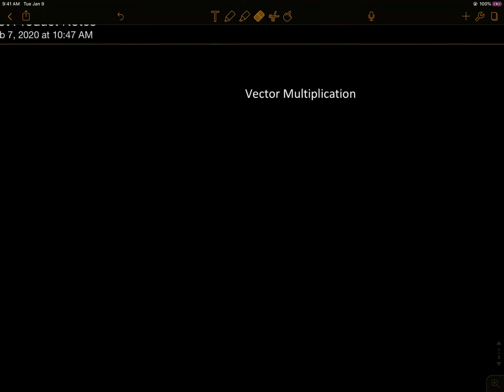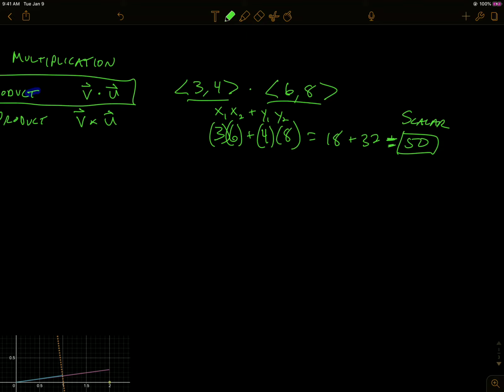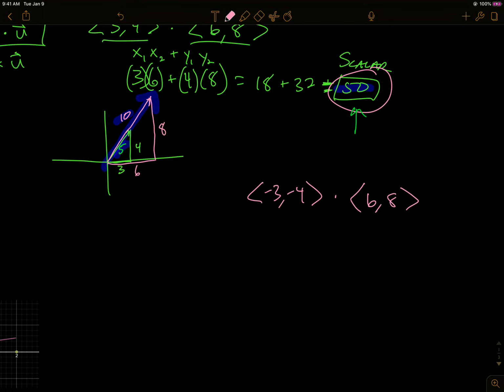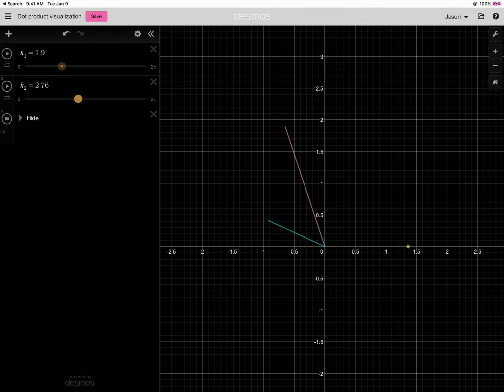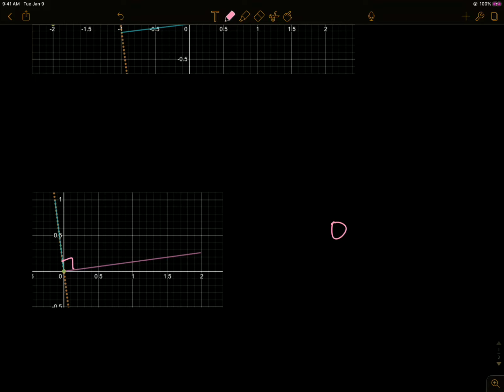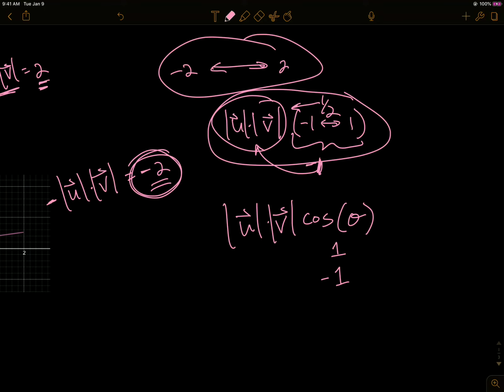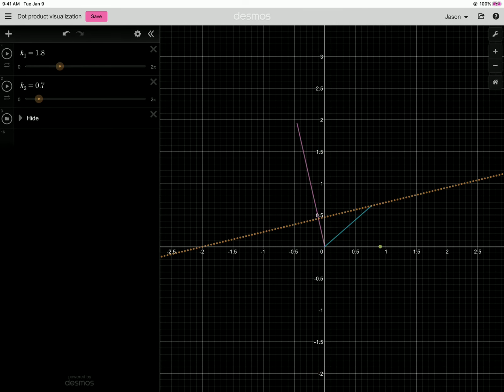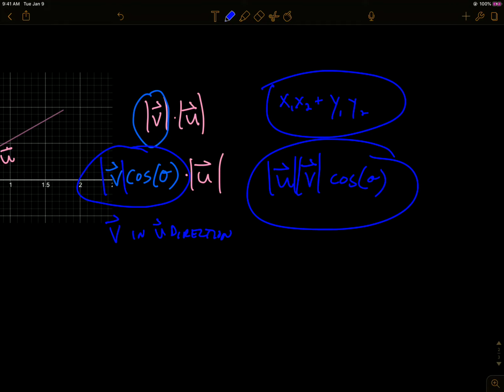Dot Product Intro